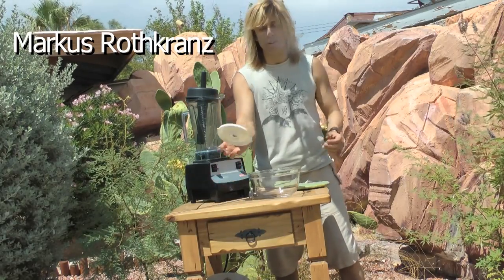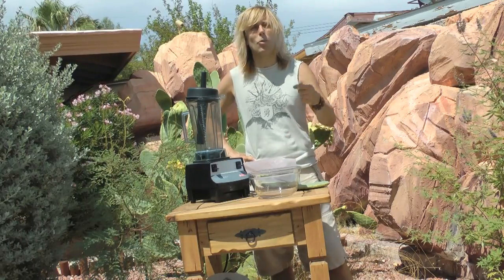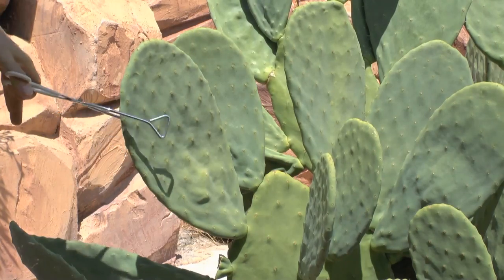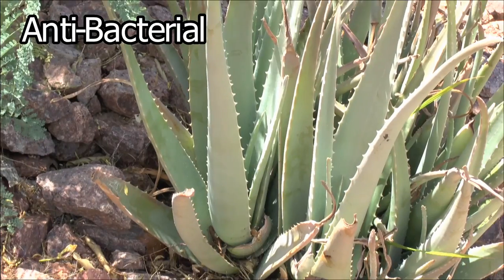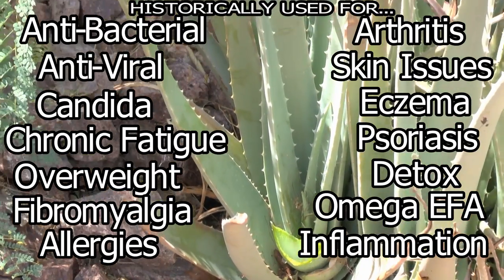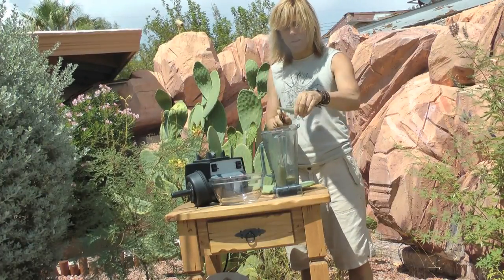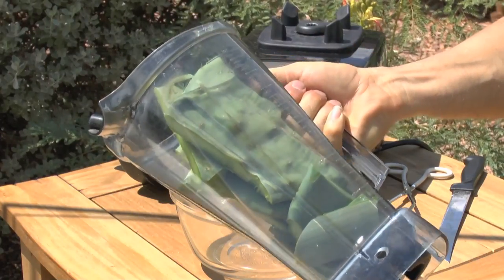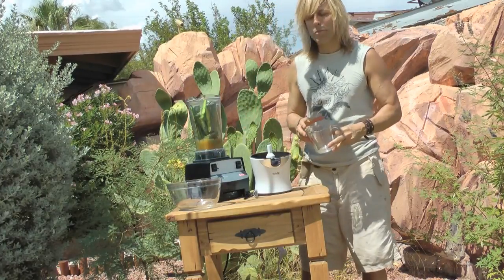Cactus Aloe Smoothie, the SUPER Longevity drink w Aloe Vera & Prickly Pear Nopales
Cactus Aloe vera smoothie is super healing. Markus Rothkranz shows how to prepare one of the healthiest powerful drinks possible, using two of the most healing plants on the planet, the Prickly Pear cactus and Aloe Vera. Both these plants can withstand some of the harshest climates on Earth, and pack so much punch, they have been used throughout history for all kinds of health conditions.

Abstract. Cactus with number of uses has immense potential to be the food of future. Prickly pear cactus is used for type 2 diabetes, high cholesterol, obesity, alcohol hangover, colitis, diarrhea, and benign prostatic hypertrophy, BPH; it is also used to fight viral infections.  Prickly pear cactus contains fiber and pectin, which can lower blood glucose by decreasing the absorption of sugar in the stomach and intestine….

Abstract.  The purpose of the study was to evaluate the antioxidant capacity of three varieties of prickly pear juice, red-purple, white-green and yellow-orange, in five different concentrations.  The results indicate that the highest antioxidant was found in the juice of the prickly pear red-purple variety, PPRP, in all concentrations.

The Prickly Pear Cactus, “these flat green pads contain a full range of amino acids, the building block of protein”
Amino acids have a dual role in cellular metabolism, as they are both the building blocks for protein synthesis and intermediate metabolites which fuel other biosynthetic reactions.

These drought-resisting plants are capable of withstanding hot temperatures “because they have chlorophyll…its nature’s sunscreen.”
Abstract. Cacti are distinctive and unusual plants, which are adapted to extremely arid and hot environments, showing a wide range of anatomical and physiological features which conserve water. Their stems have expanded into green succulent structures containing the chlorophyll necessary for life and growth…

Aloe Vera contains 75 potentially active constituents: vitamins, enzymes, minerals, sugars, lignin, saponins, salicylic acids and amino acids. It contains vitamins A, beta-carotene, C and E.  It contains 8 enzymes…and provides…minerals such as…calcium, chromium, copper, selenium, magnesium, manganese, potassium, sodium and zinc. It provides monosaccharides, glucose and fructose, and polysaccharides.  It provides 12 anthraquinones, which are phenolic compounds traditionally known as laxatives.  It provides…fatty acids… 4 plant steroids; cholesterol, campesterol, β-sisosterol and lupeol.  Hormones: Auxins and gibberellins that help in wound healing and have anti-inflammatory action….

Two most powerful healing plants in the world can be found growing in various tropical areas. Aloe Vera and Prickly Pear Cactus can be combined to make a very healthy longevity drink. Prickly Pear Cactus have green colored pads and red fruits that are edible. The pads contain various amino acids and dietary fiber. Also, the red fruits are high in antioxidants. Aloe Vera gel is another plant that is considered to be a “smart plant” due to its ability to regenerate healthy cells. It contains antibacterial and antiviral properties….

Aloe Vera treatment can reduce leukocyte adherence and TNF-α level, elevate IL-10 level and promote gastric ulcer healing.